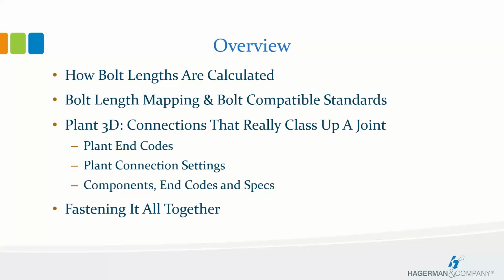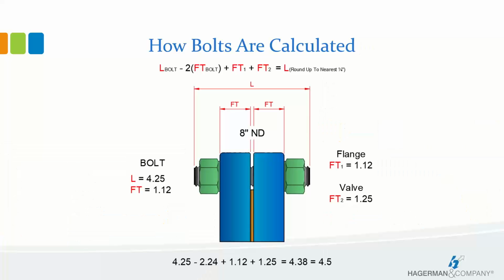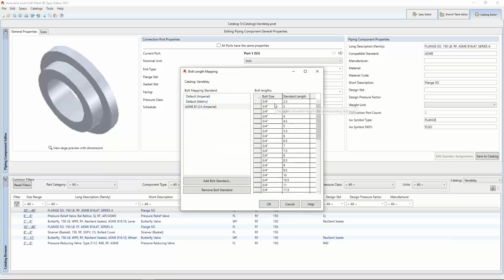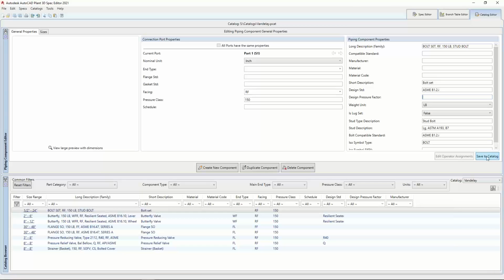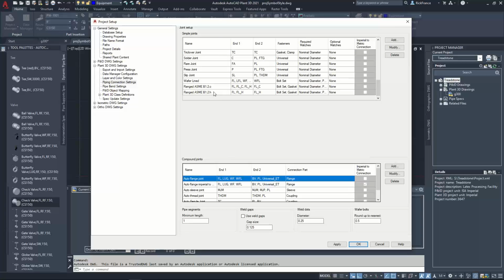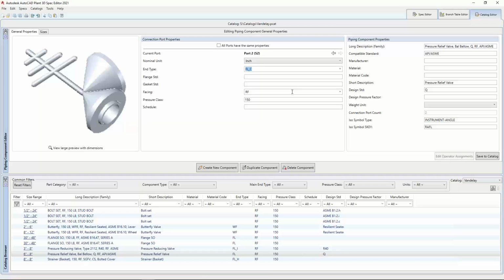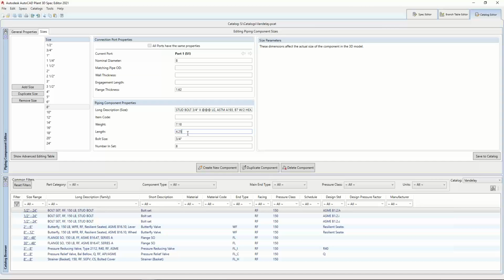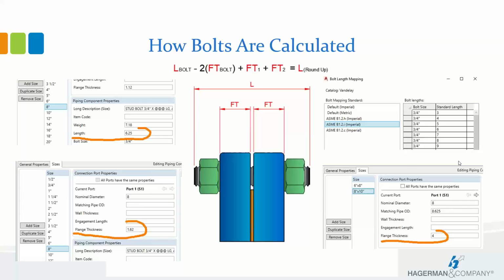Plant 3D: The Long & Short of Bolts at Length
One of the more common requests from users involves dealing with bolt lengths. In a previous webcast entitled "Connections That Really Class Up A Joint," the topic was loosely touched on but not tightened up. In this much-requested sequel, we will fasten down all the adjoining parts within the software that make up each connection's bolt lengths.

This webcast  highlights the process of managing Bolt Lengths within a Plant 3D project. Topics include:

-How Bolt Lengths Are Calculated
-Controlling Bolt Lengths in Spec Parts
-Bolt Length Round Up
-Using Multiple Bolt Length Mappings
-Bolt Mappings, EndCodes, Components & Connection Settings